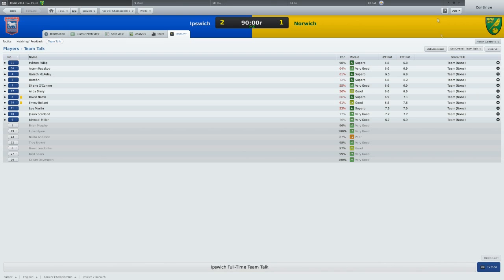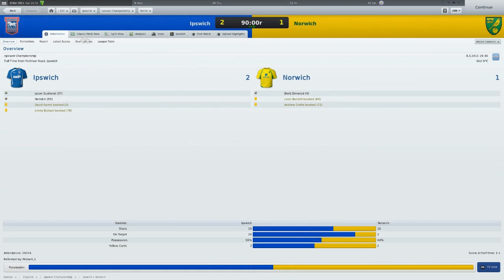Football Manager 2011 Complete Ipswich Town Playthrough Episode 41 - My TripTo Cardiff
The LAST Full game of the series ( unless i reach play off final) Enjoy!